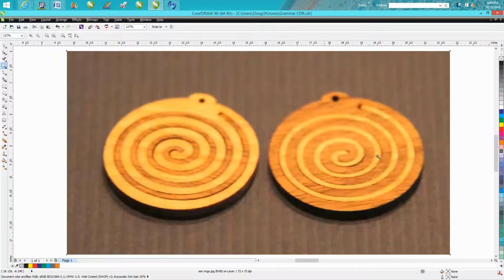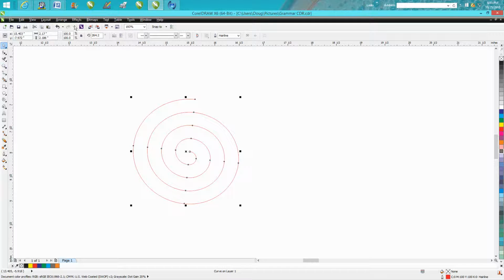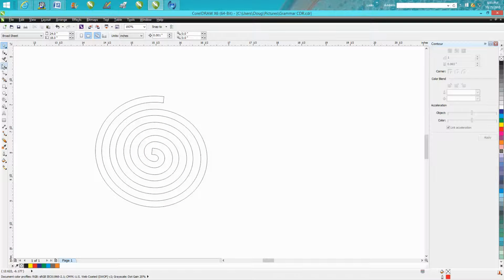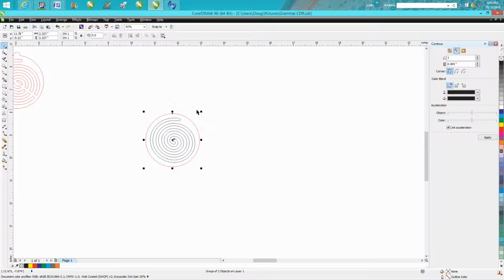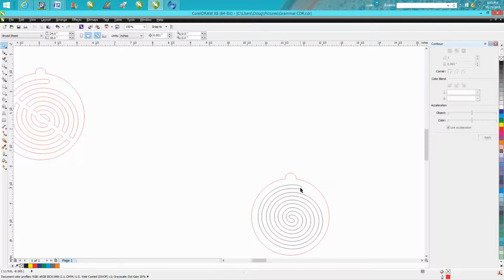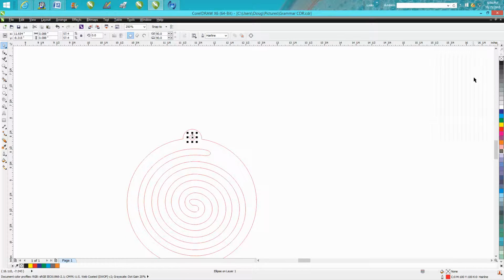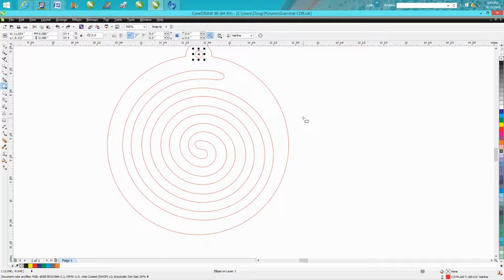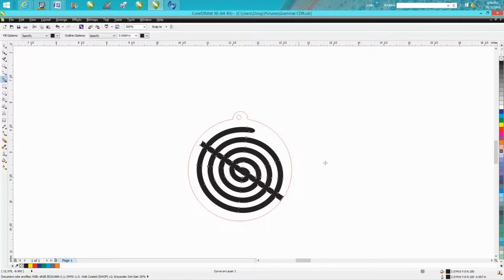Corel Draw Tips & Tricks Making an Ear Ring with the spiral tool